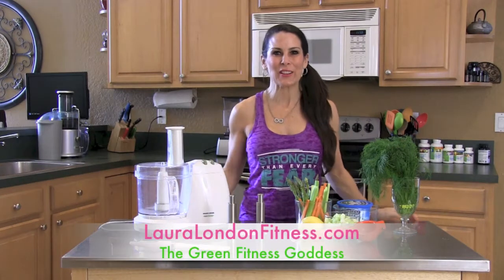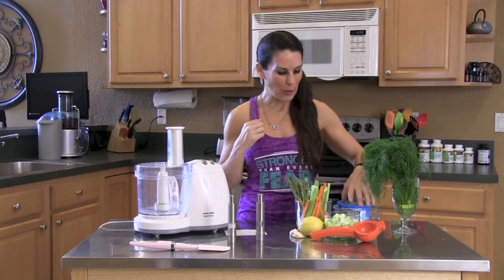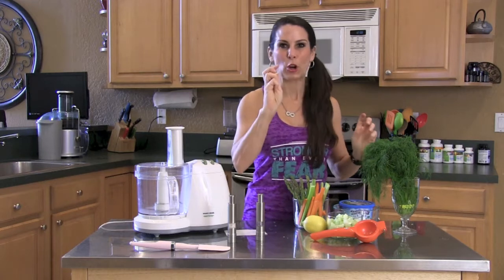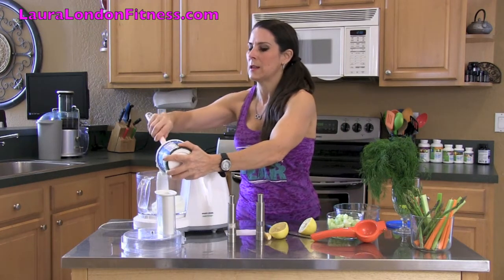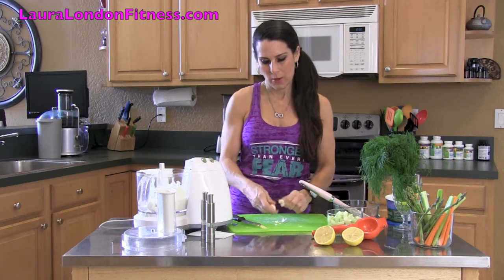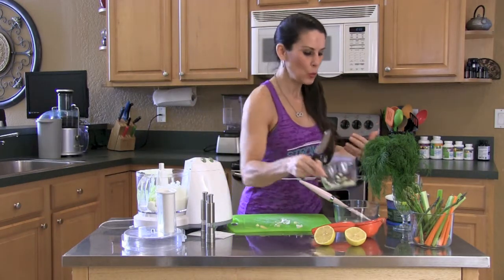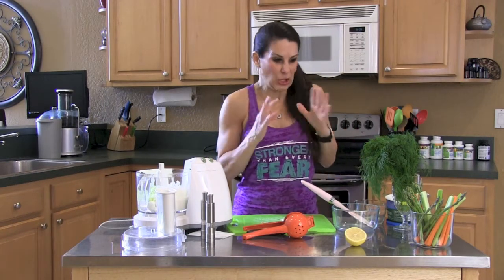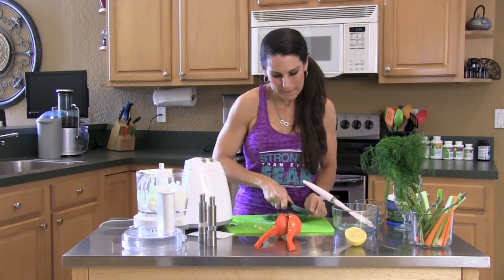Get Your Greek On - The Worlds Best Greek Yogurt Dip with Laura London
Oh yeah baby!  This is a keeper.  I love Greek Yogurt and there are so many different ways you can use it.  It is high in protein and low in sugar so it is great for making a Hot and Healthy body.  Look for organic Greek Yogurt.
xoxo
Laura